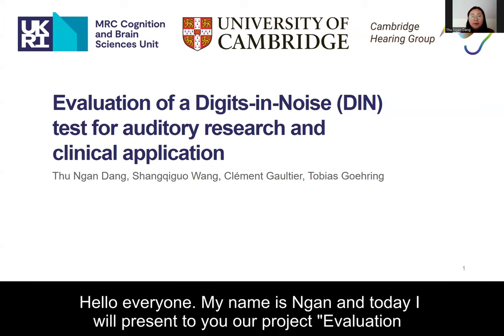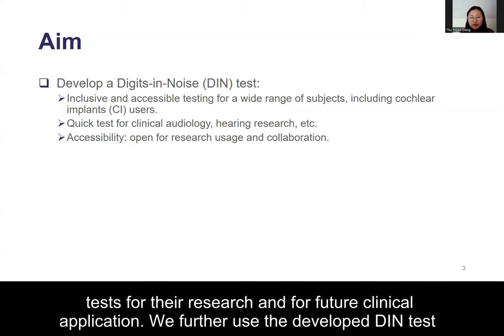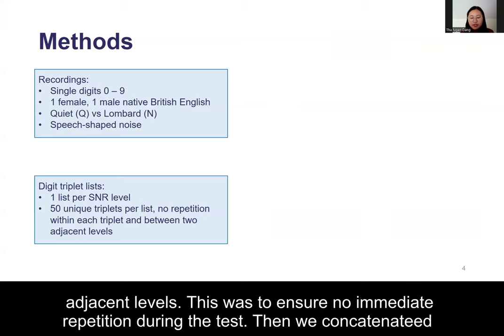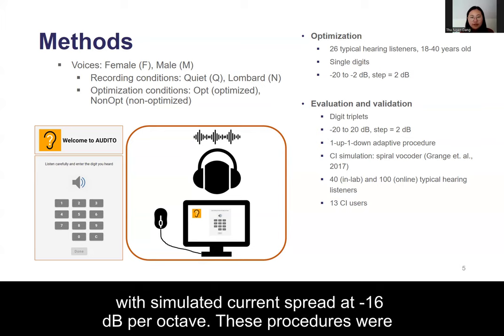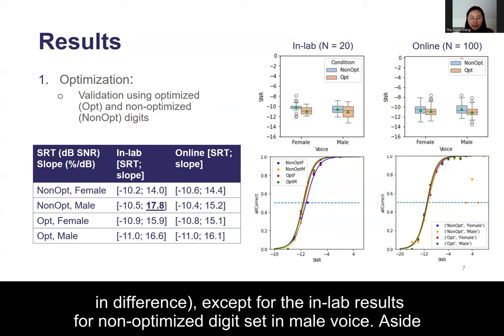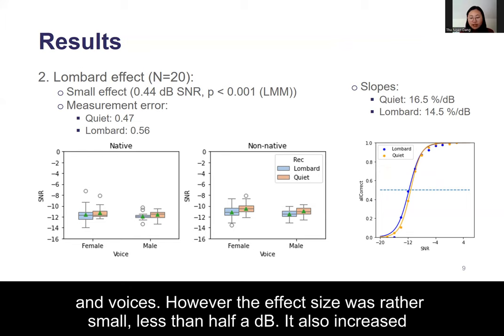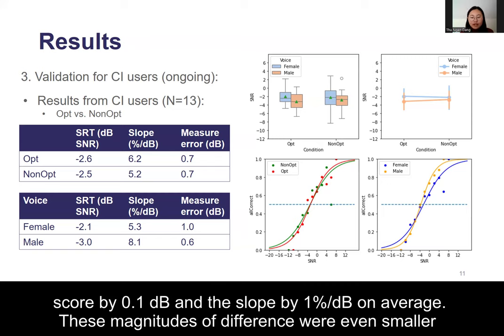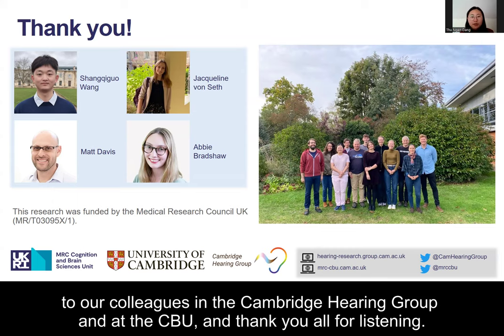VCCA2024 [56] - Thu Ngan Dang - Evaluation of DIN test for auditory research and clinical applicatio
Thu Ngan Dang, Evaluation of a Digits-in-Noise (DIN) test for auditory research and clinical application (56)